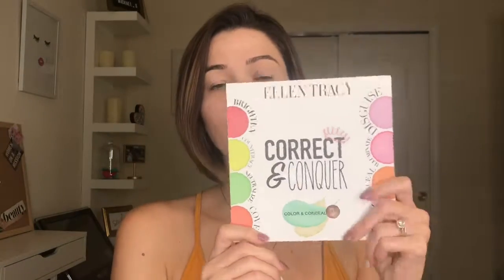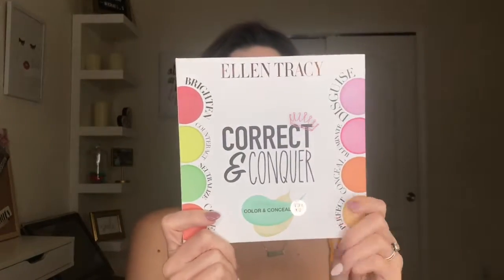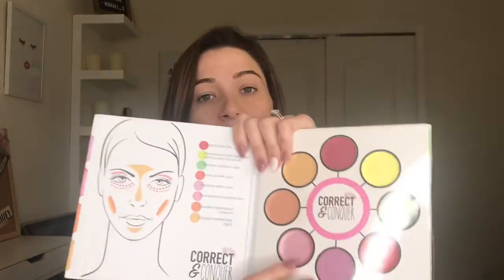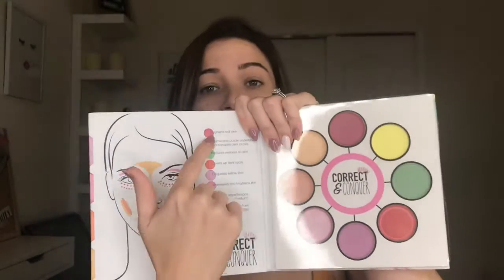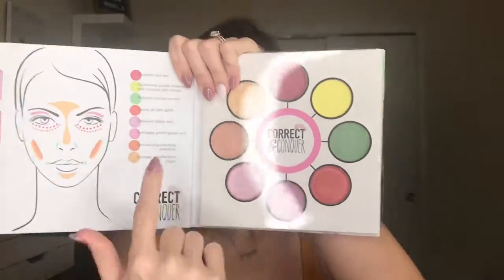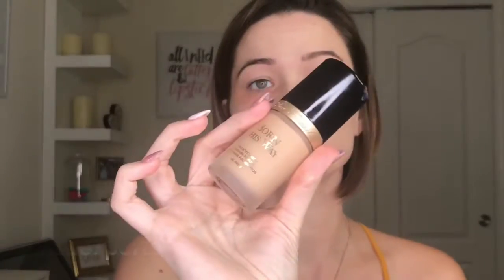Color correcting application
Today’s video is all about the prep for a clean smooth canvas! We’re painting with color correcting colors to reduce redness add brightness to dull areas and conceal all those breakout areas.

If you are new to my channel and love all

You can find my quick  makeup tutorials on my Instagram at